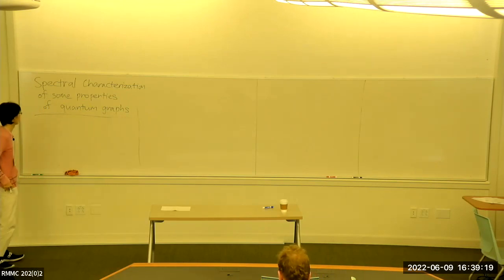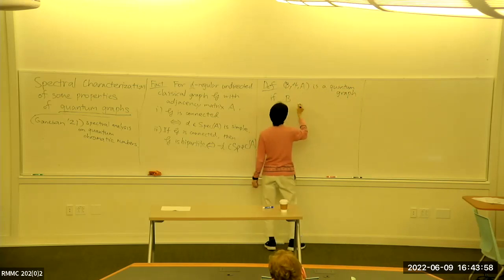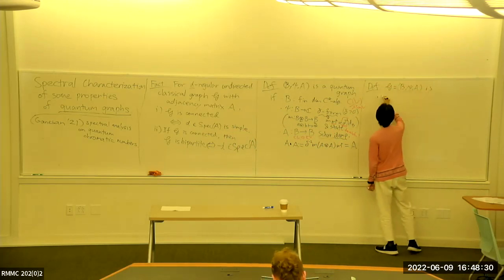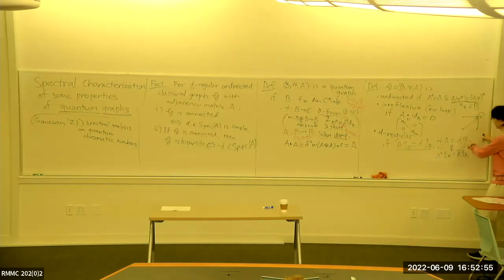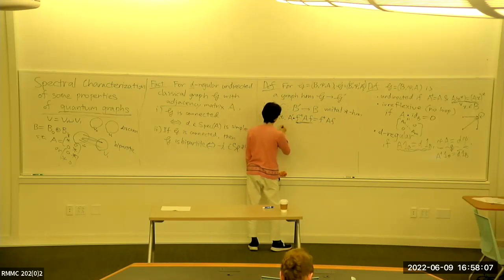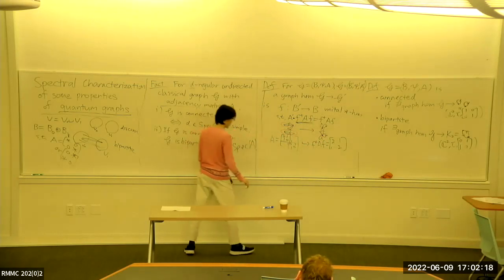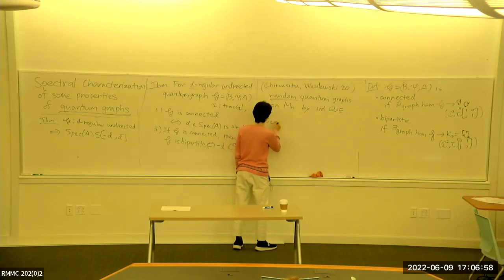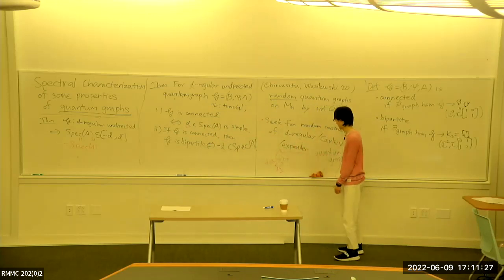Junichiro Matsuda(Kyoto University): Spectral characterizations of some properties of quantum graphs